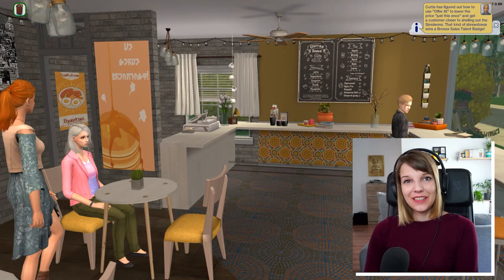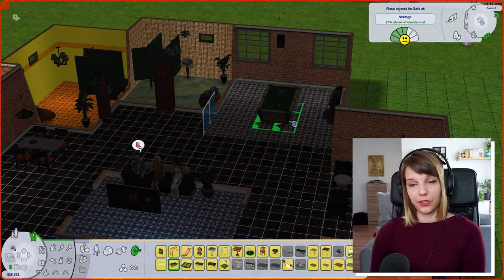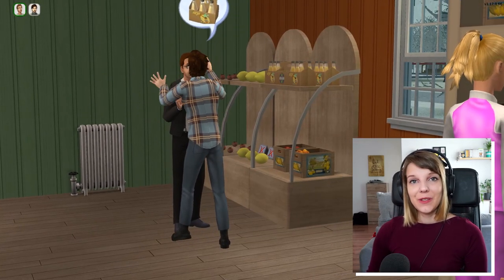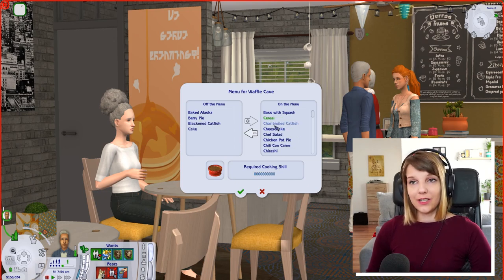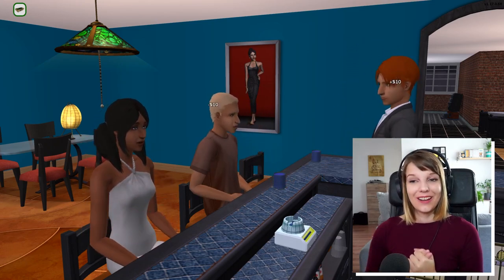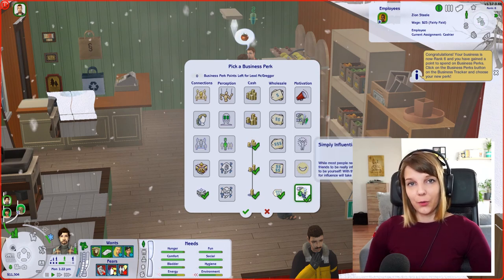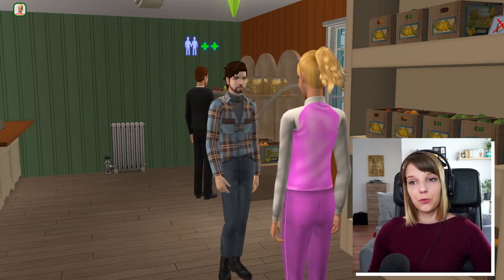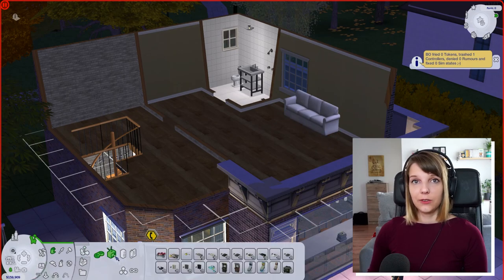How To Run a Business | The Sims 2 Guide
Sul sul! Learn how to run a business, hire employees and amaze customers!

Chapters:
00:00 Intro
00:33 Basics
01:09 Home Business Tips
03:19 Community Lot Businesses
04:27 Shops
06:45 Restaurants
10:55 Venues
13:22 Customer Loyalty
17:41 Employees
21:31 Useful Mods

𝓢𝓮𝓽𝓾𝓹
💻 Software: OBS studio
🎙   Mic: Yenkee YMC 1030
📷 Camera: Sony Alpha 6000